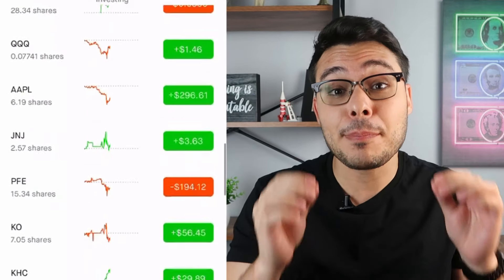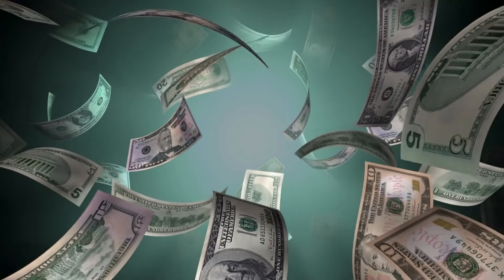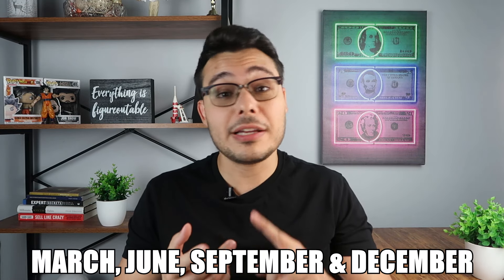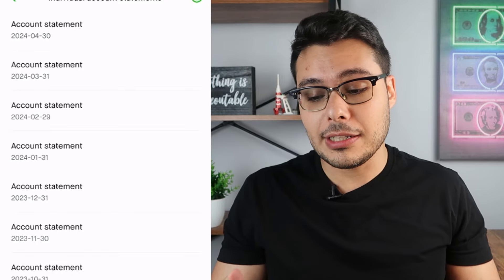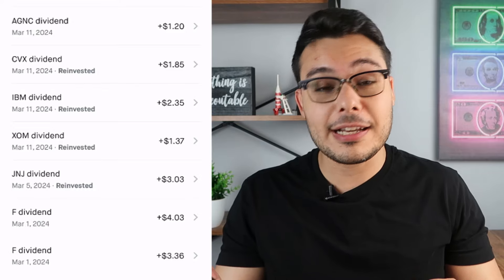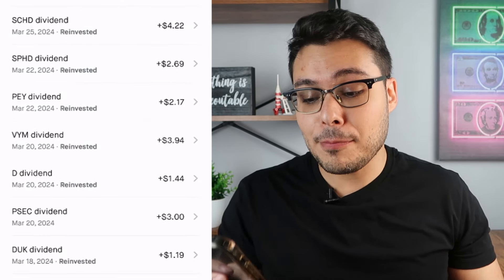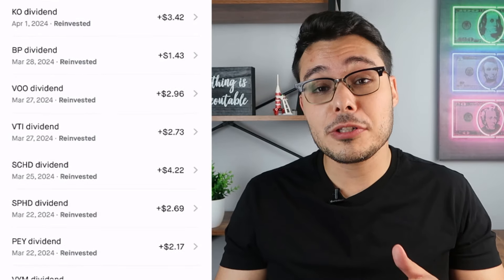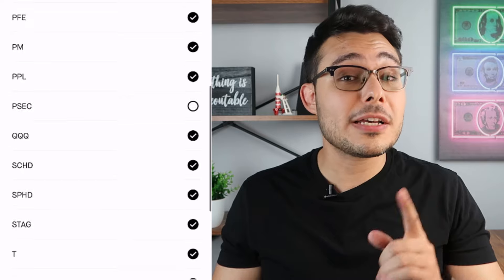I Got PAID 21 Dividend Paychecks In MARCH! What Am I Buying NEXT?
There are 21 different companies that PAID me dividends in the month of MARCH of this year, just for holding on to their stocks! Join me every month as I show you how much money I earn in dividends! In this channel, I talk about Personal Finance so join me on my journey to financial freedom!